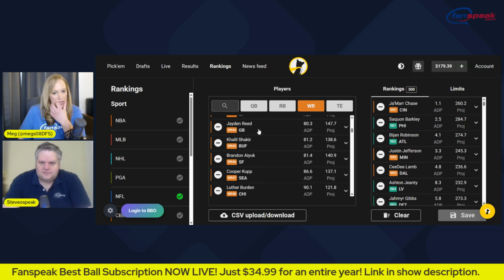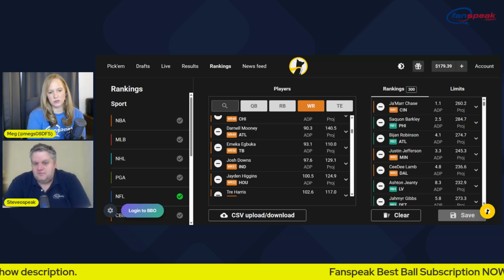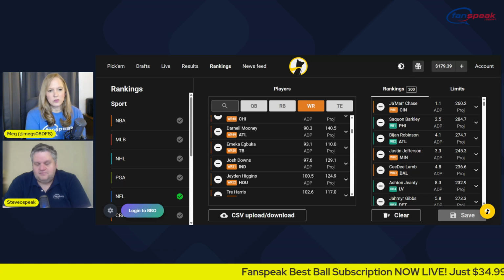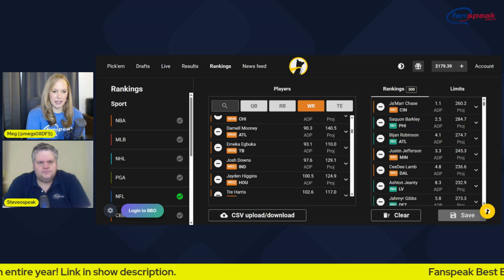Rookies to Target in Best Ball - WR Jayden Higgins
The NFL Draft is over...and Best Ball season is here!

Enjoy this Rookie Series:  Rookies to Target in Best Ball. These are rookies Steve and Meg are actively targeting in best ball drafts this May and likely throughout the summer if their price is reasonable.

Today, we analyze WR Jayden Higgins, drafted by the Houston Texans. Higgins has the opportunity to be the WR2 in this offense and we are buying!

Be sure to like this episode!

We have best ball shows, either strategy and/or Live drafts every weekday!

SUB TO FANSPEAK BEST BALL SUBSCRIPTION:
📊 Best Ball Rankings for Underdog (Big Board, Classic, Marathon, Sprint, & more), DraftKings, and Drafters

✍️ Subscriber-only posts and full archive (3-4 Best Ball articles from Steve & Meg per WEEK)